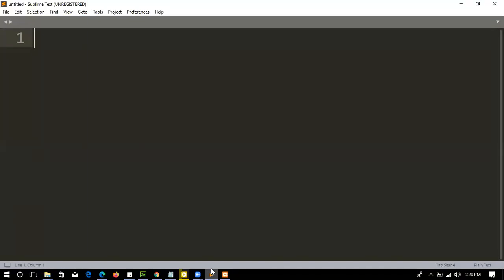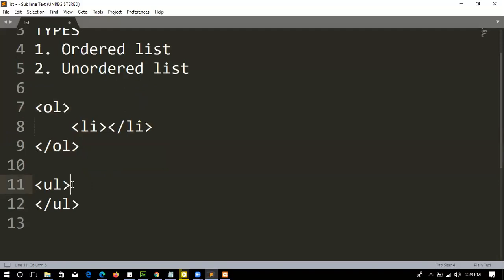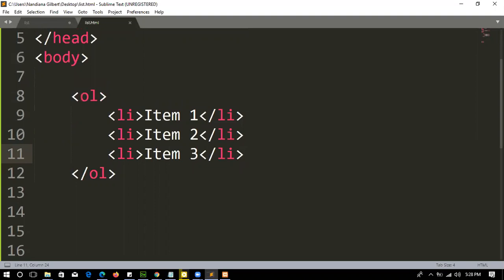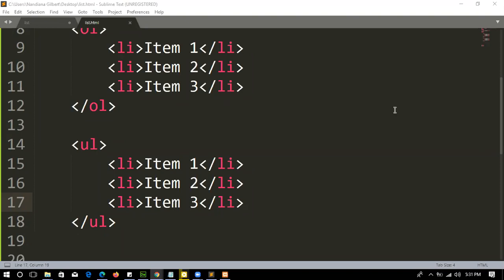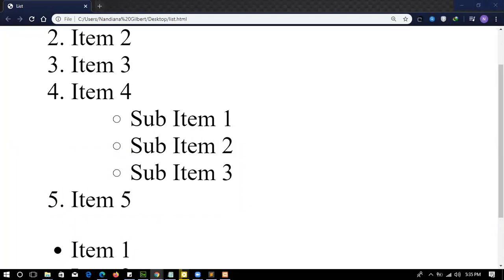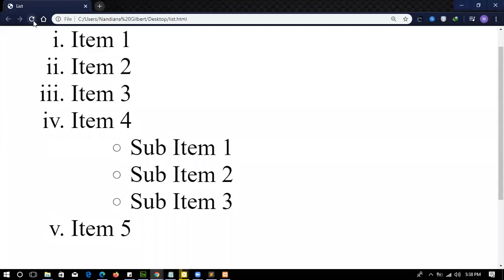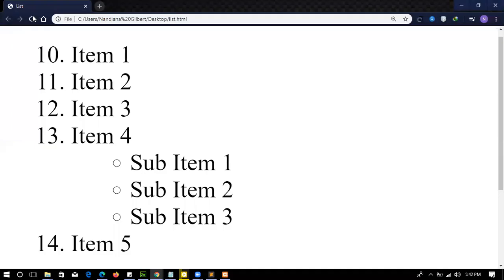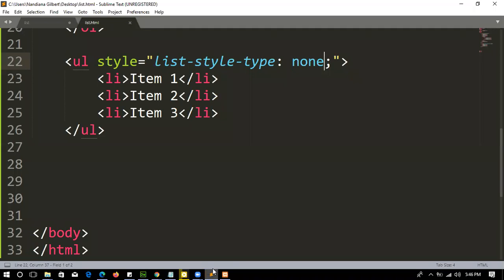List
How to create a list using html